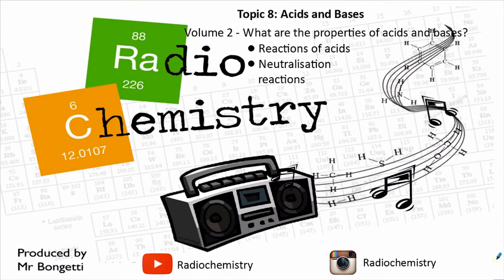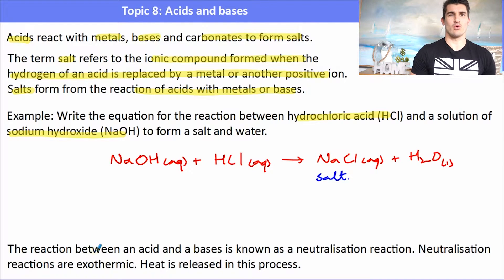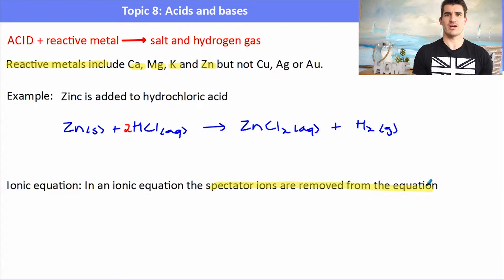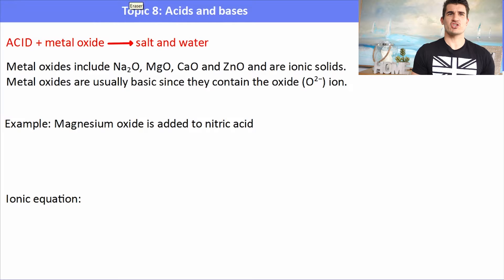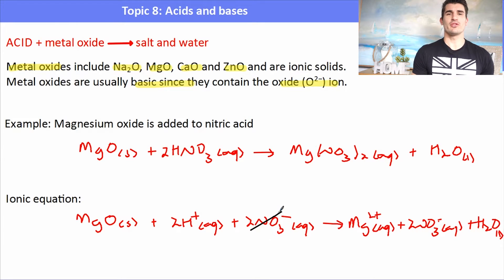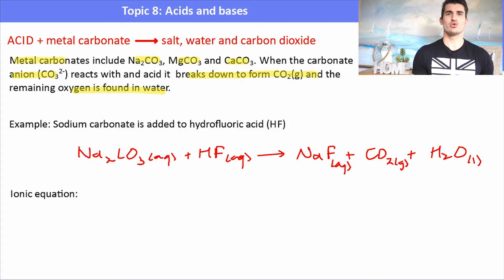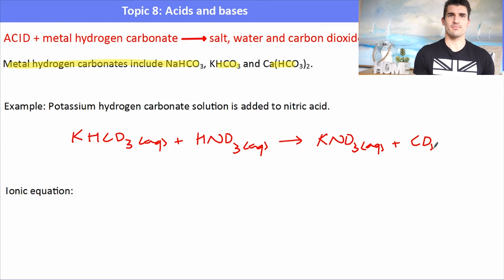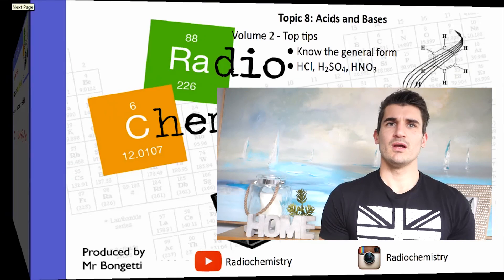Topic 8.2 - Properties of acids and bases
Standard Level IB Chemistry - Topic 8.2 - Properties of acids and bases. Also we touch on Topic 3.2 - Oxides of period 3.
- Reactions of acids and bases
- Period 3 oxides and reactions with water.